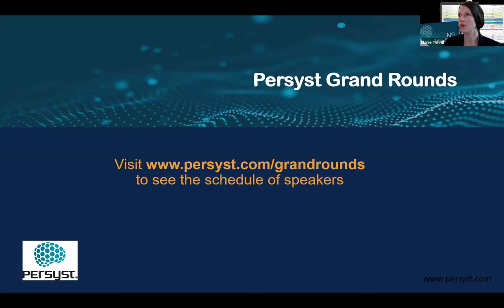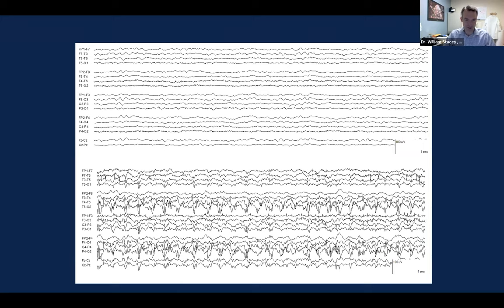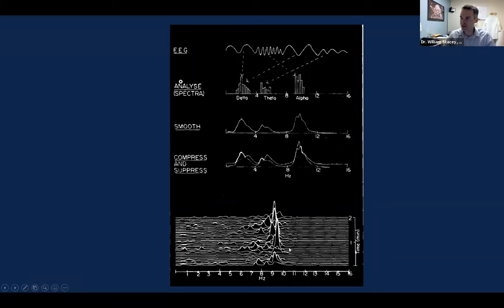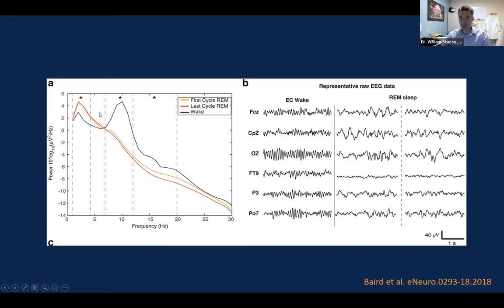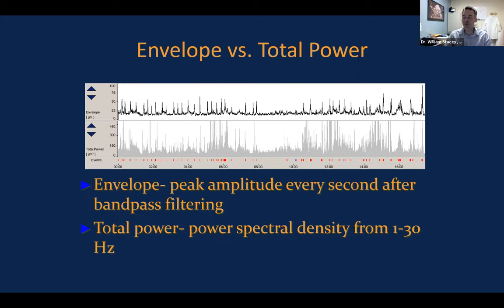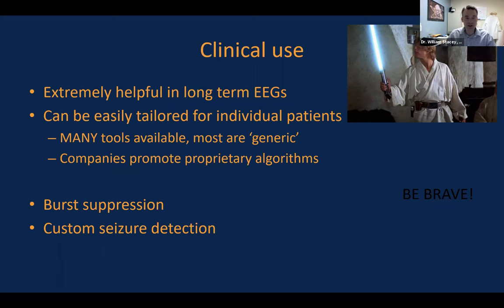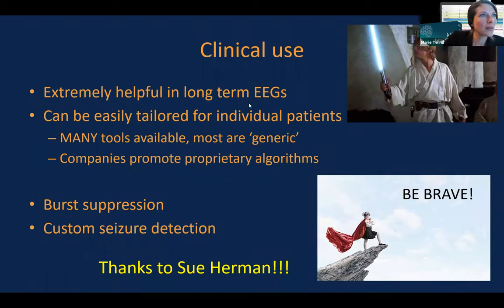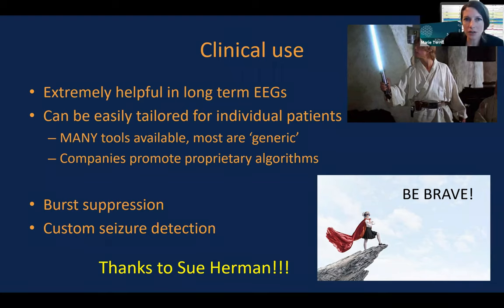Persyst Grand Rounds with Dr. William Stacey, M.D., Ph.D. (Oct 25th 2021).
Persyst Grand Rounds hosts Dr. Stacey, Associate Professor of Neurology at the University of Michigan in his title talk "Quantitative EEG primer: learn to build your own detectors so you can sleep better on call."